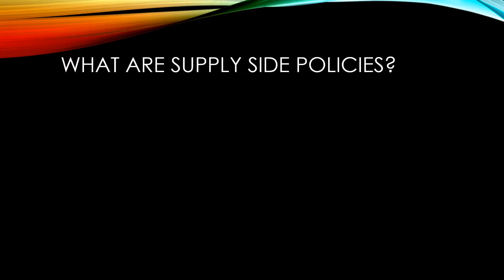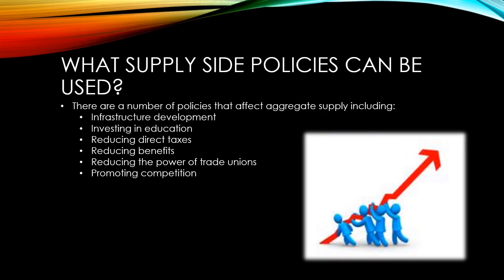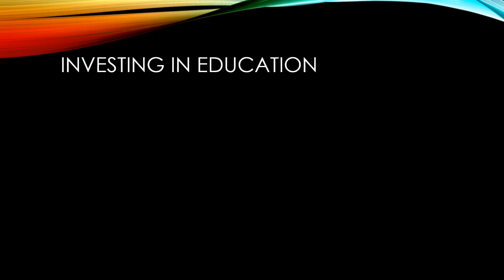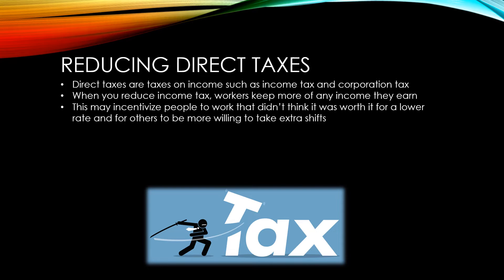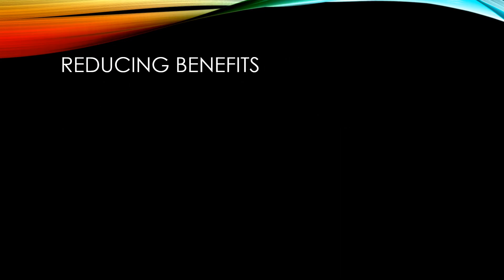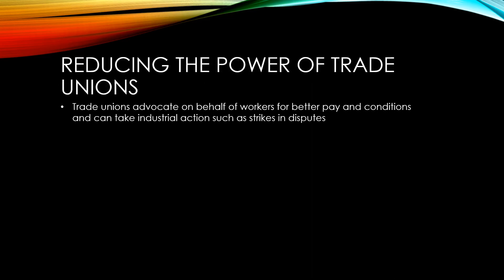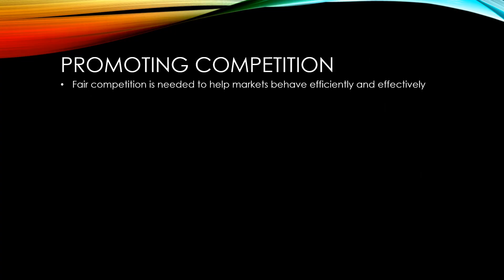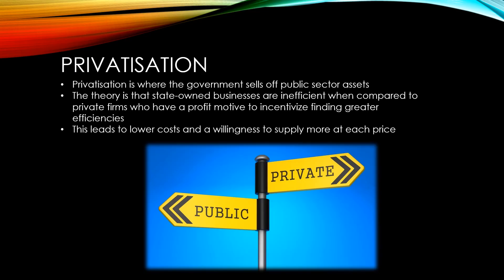GCSE Economics: Supply side policies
A GCSE Economics video in a series based on Unit 2 of the OCR specification presented by Mr Goff from MrGoff.com. This video focuses on supply side policies.